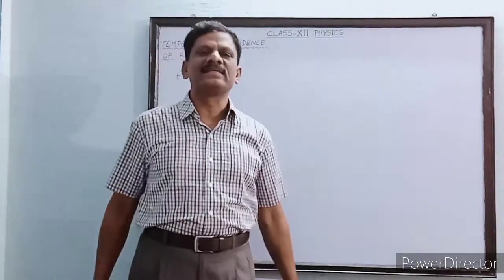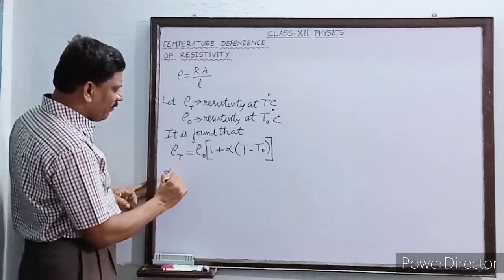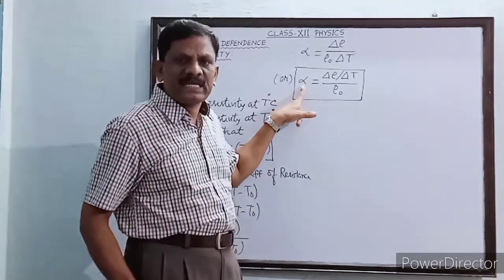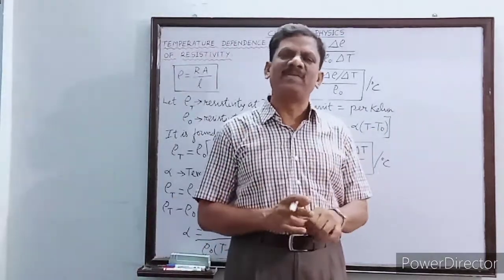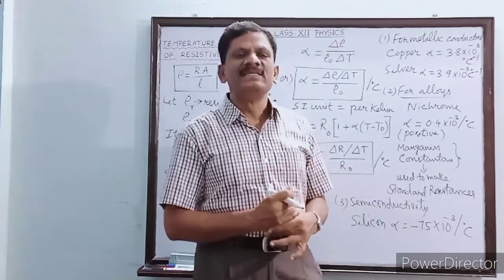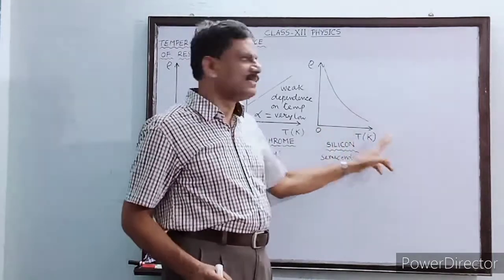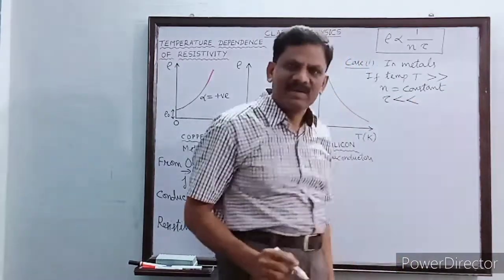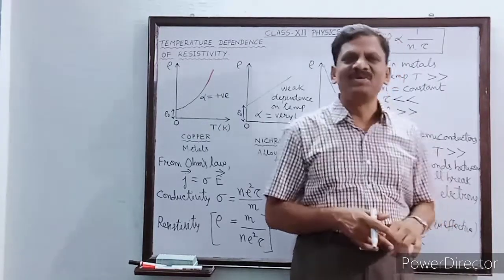CLASS 12 PHYSICS | TEMPERATURE DEPENDENCE OF RESISTIVITY | Stayhome and learn